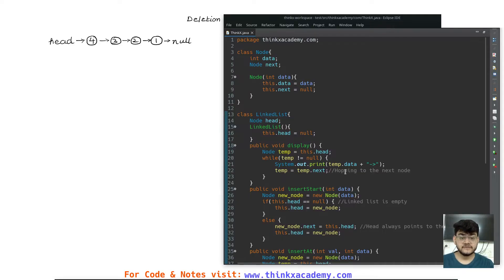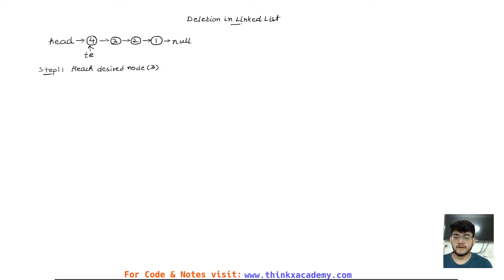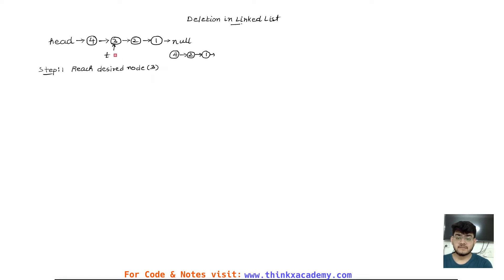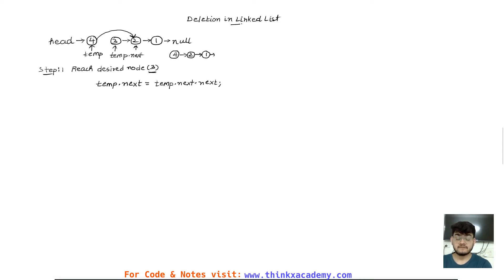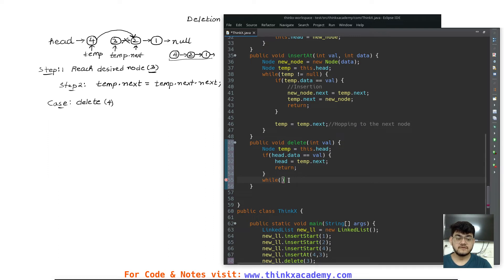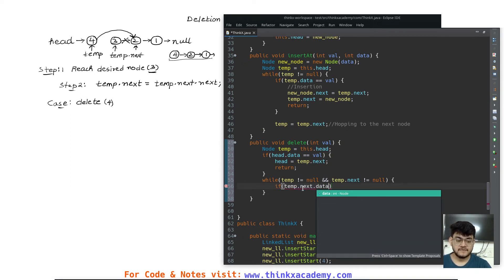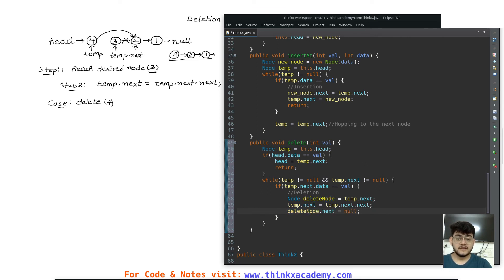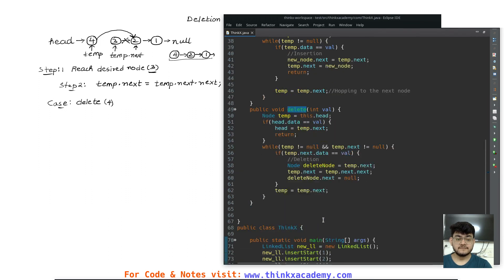[3.3] Deletion in Linked List in Java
Delete a node in Linked List in java code.